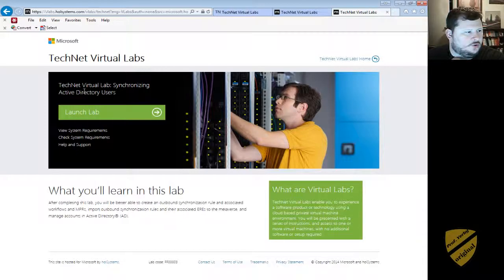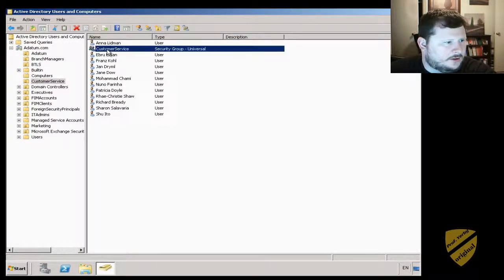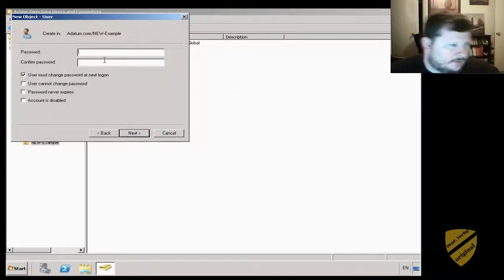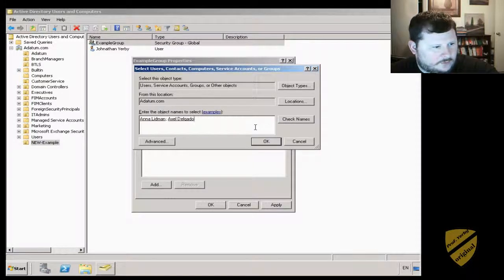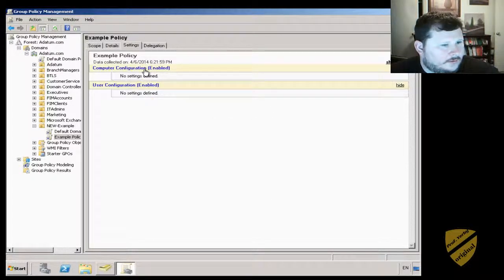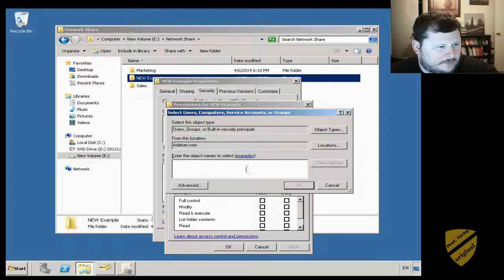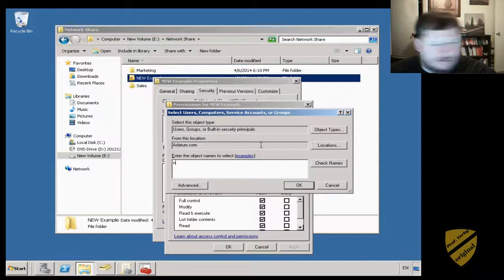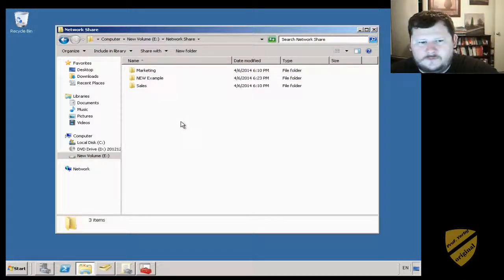Creating user accounts, OUs, and groups in Active Directory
Creating user accounts, OUs, and groups in Active Directory and a small diversion on covering group policy